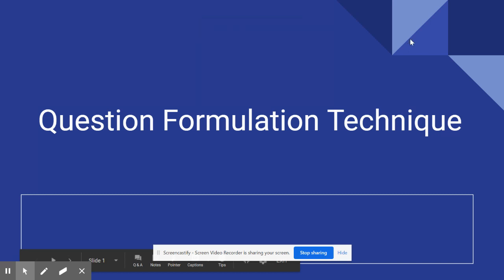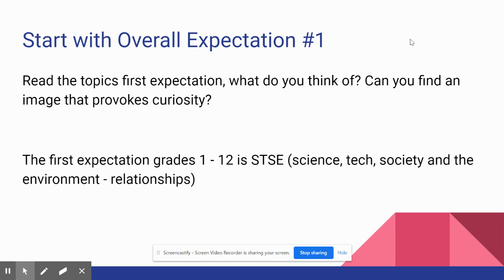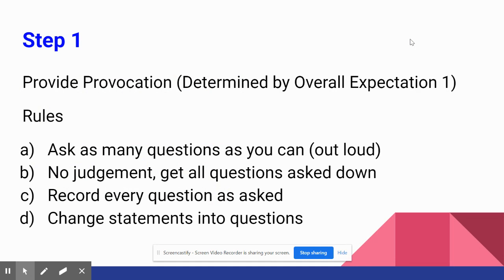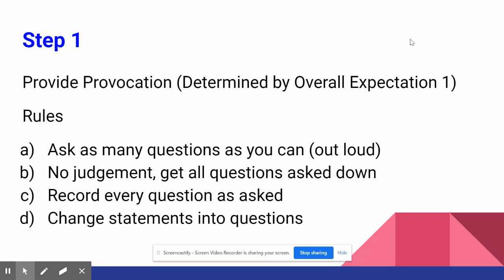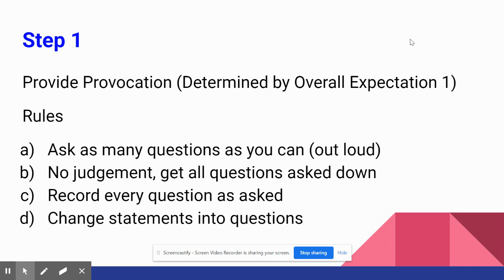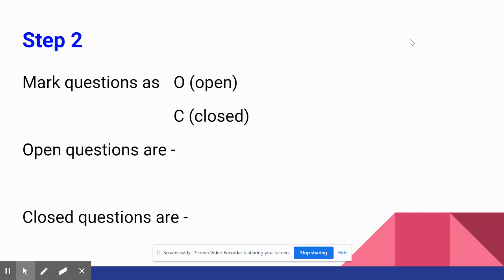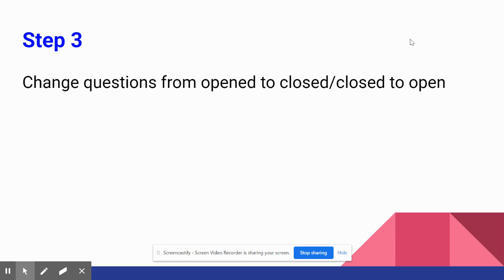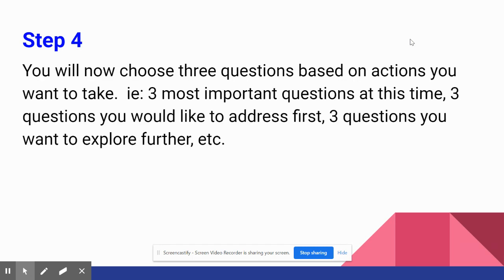Question Formulation Technique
Question Formulation Technique - Process